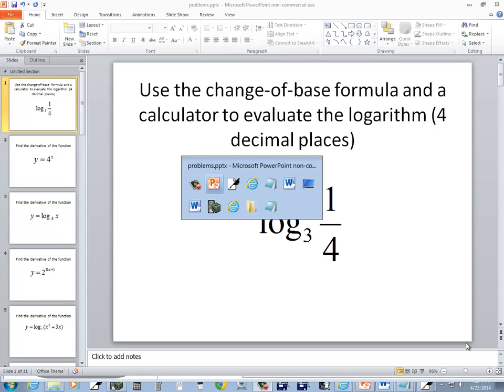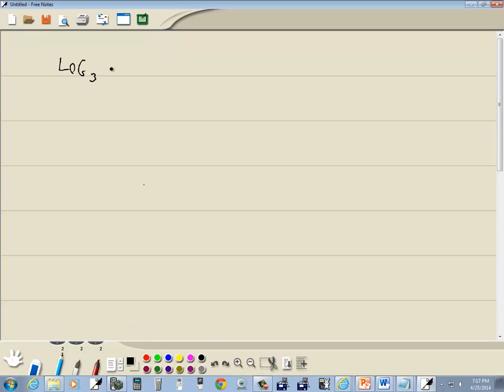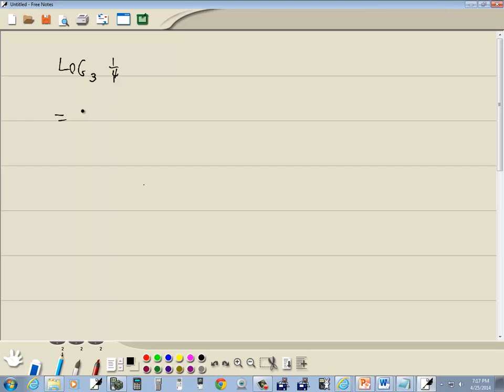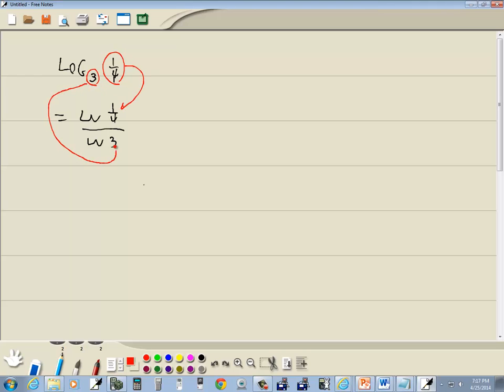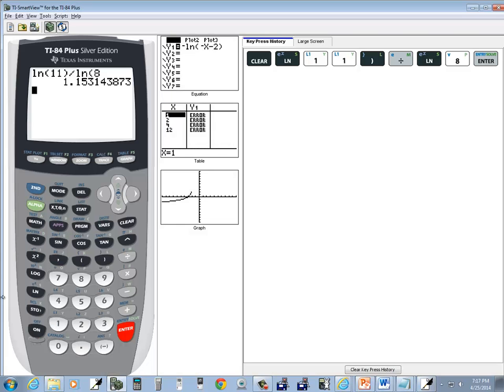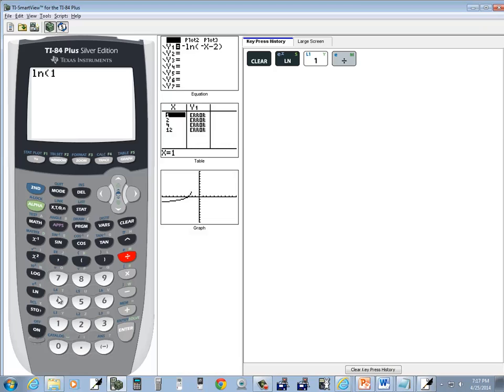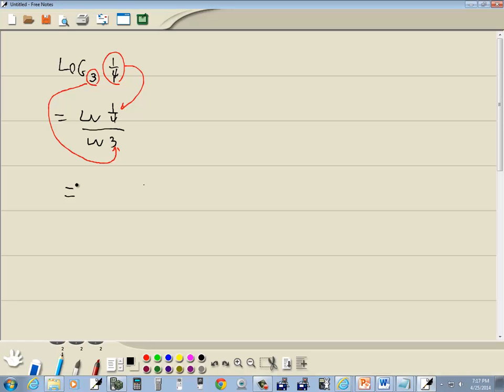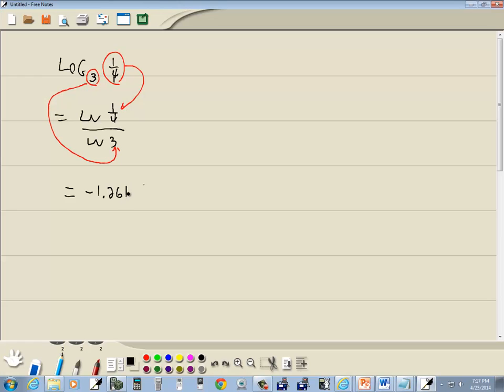Calculus for Business_Economics - Homework - Derivatives of Log Functions - P0552778